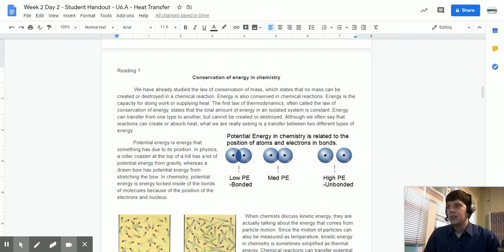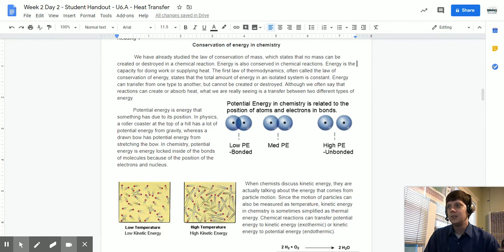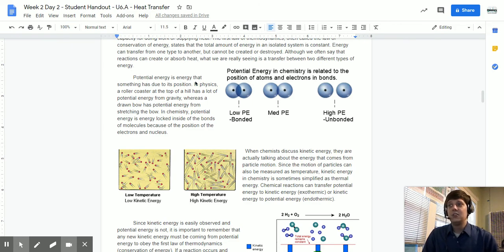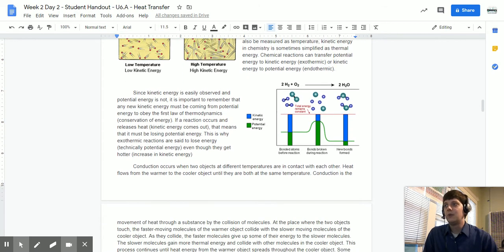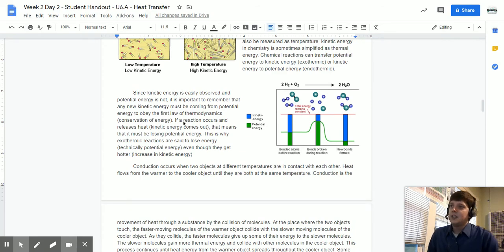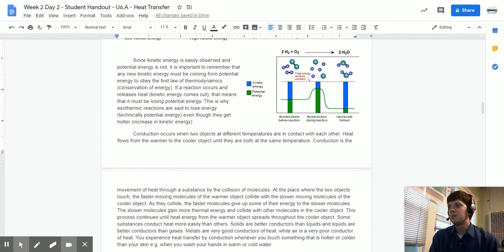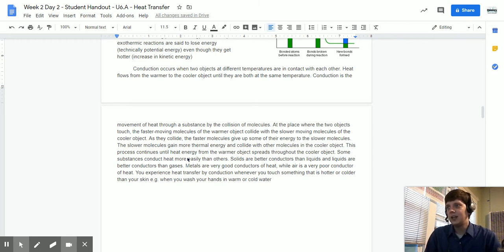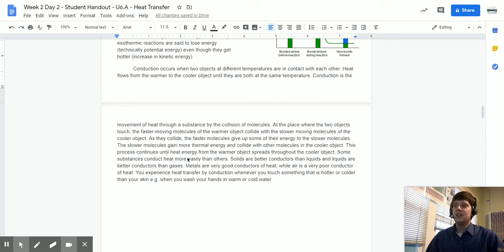Week 2 Day 2 Reading 1